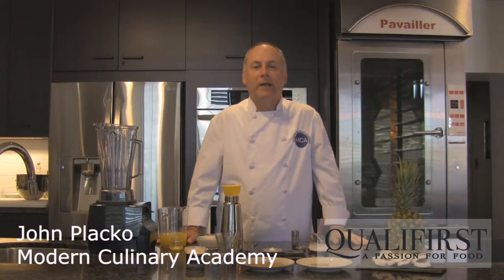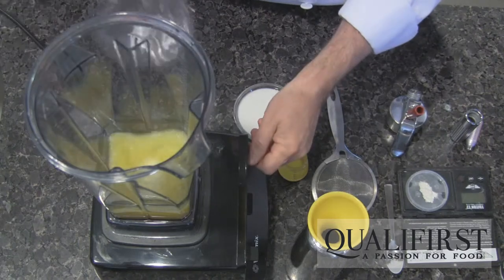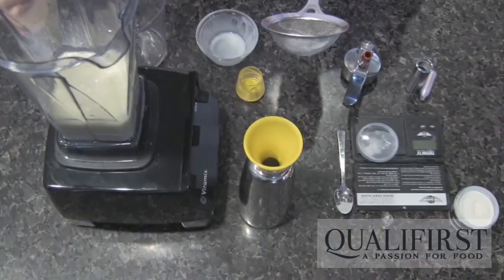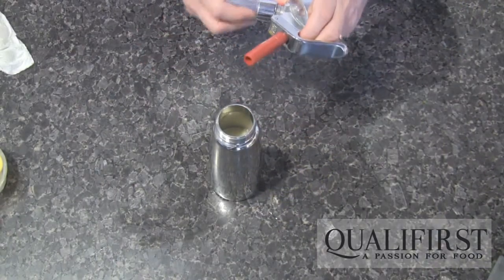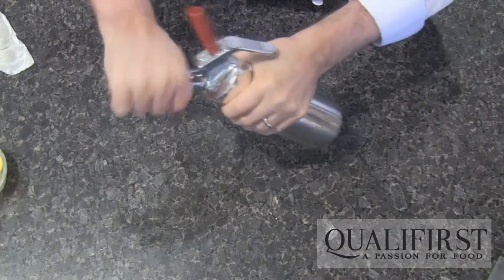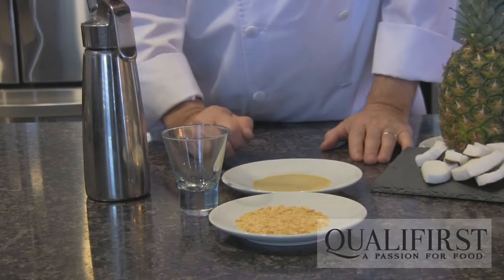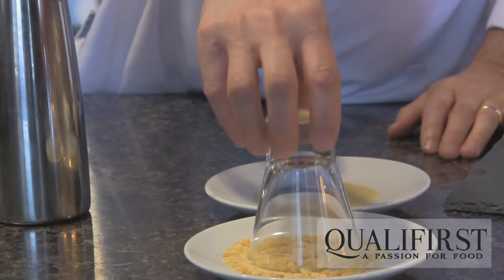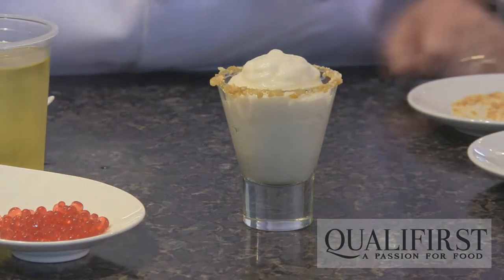Making a Pina Colada Espuma with Chef John Placko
Chef John Placko joins us today to demonstrate how to make a delicious pina colada expuma using xanthan gum! Browse the various powders of the Powder for Texture product line